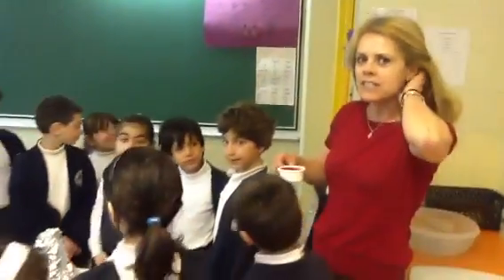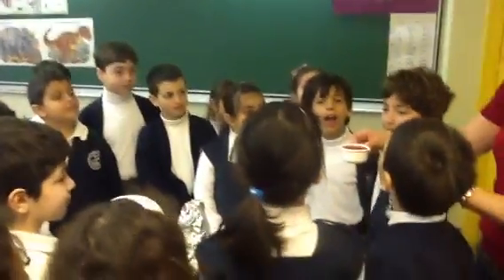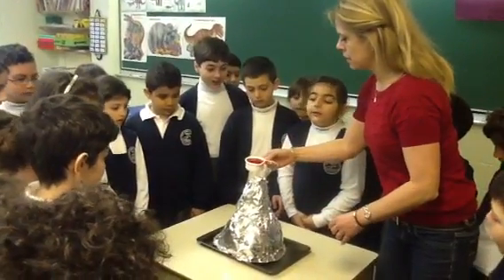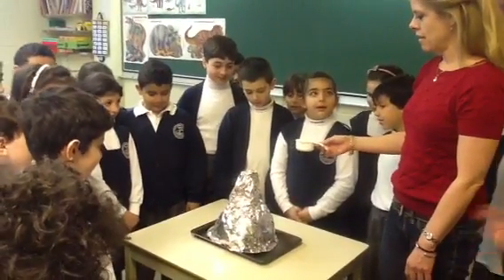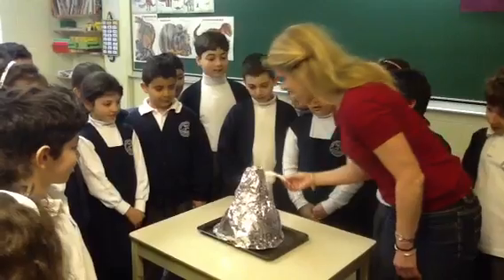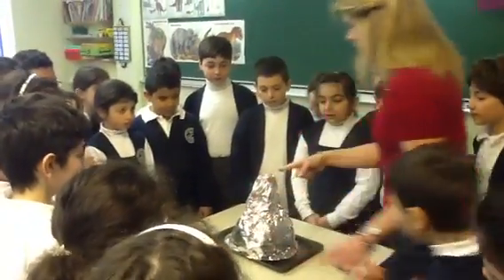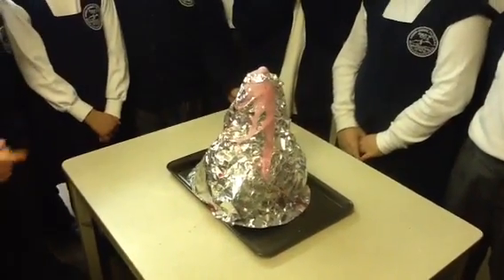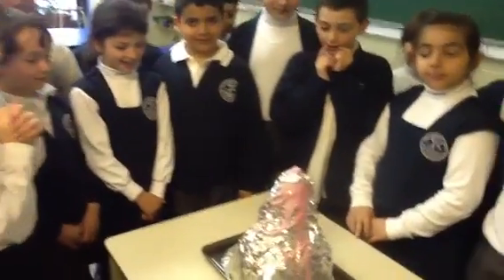Volcanic Eruption Simulation #1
We Simulated a volcanic eruption in my 2nd grade class.  We are learning about dinosaurs and their demise.